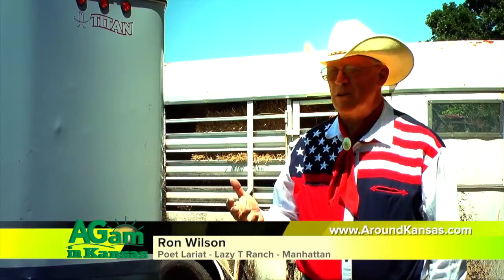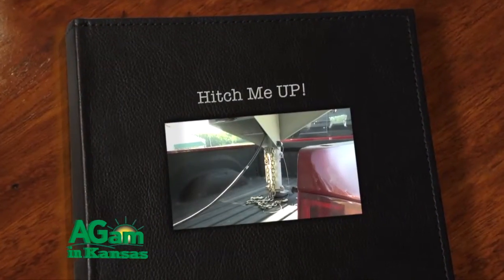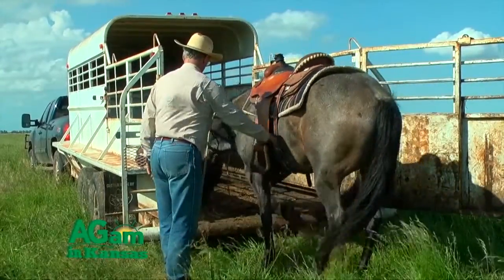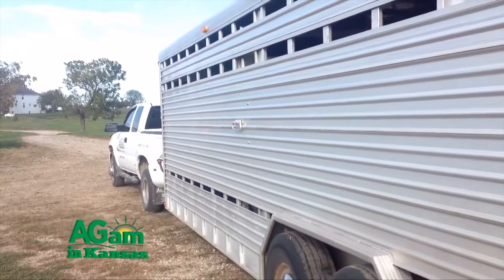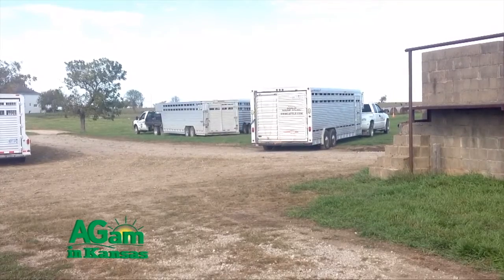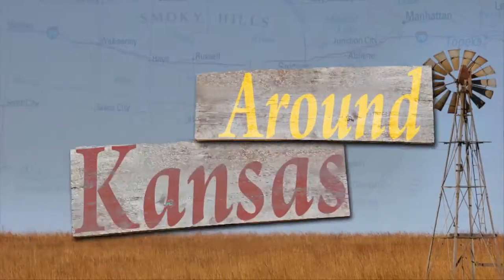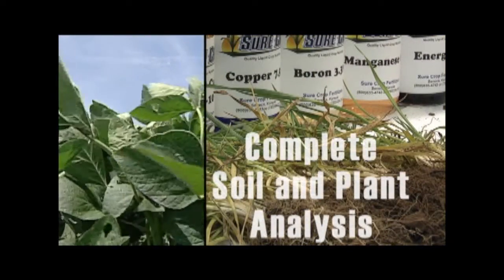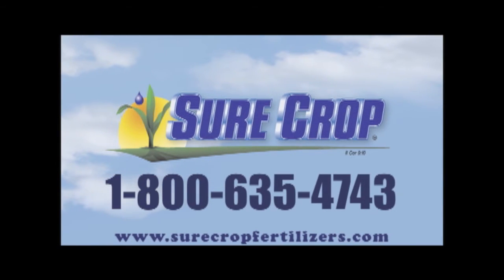07152015 Ron Wilson Livestock Trailer